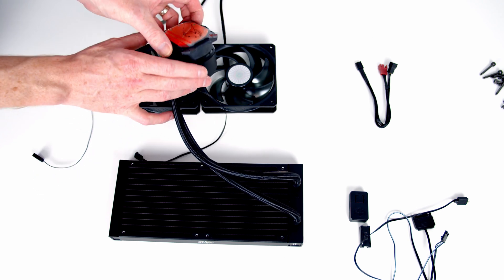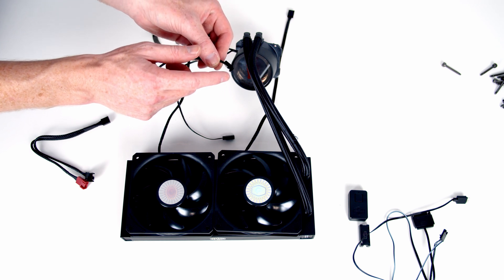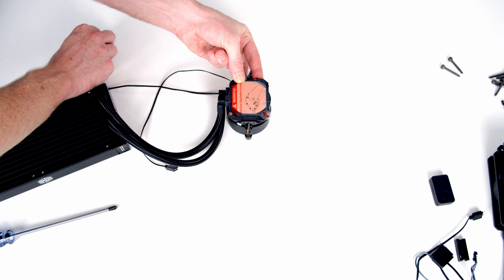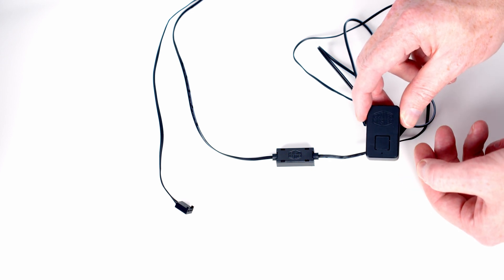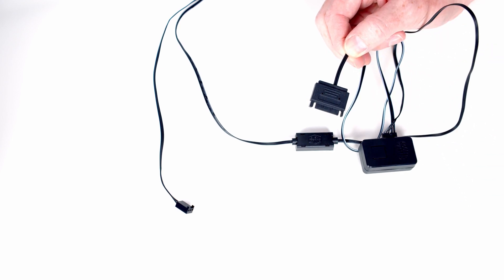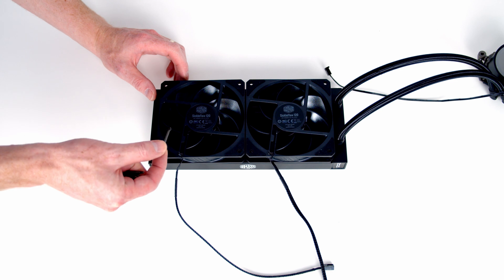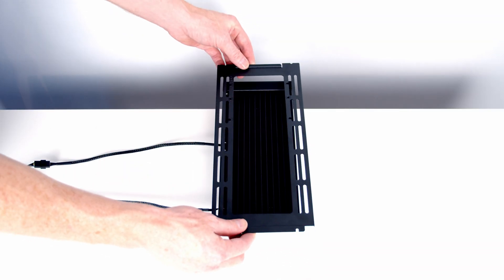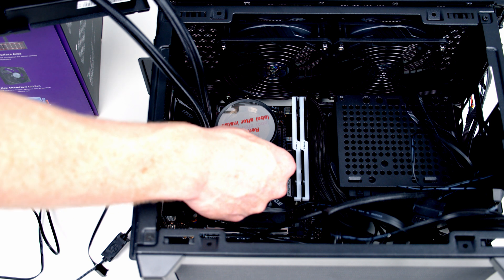Cooler Master ML240 Mirror AIO Installation Guide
Step by step instructions on how install the Cooler Master Masterliquid ML240 Mirror AIO CPU cooler on the AM4 socket using the B550i Gaming Edge WiFi ITX motherboard. RGB effect using the supplied controller are demonstrated at the end of the video. This video is part of a full step by step PC build guide for beginners which can be seen